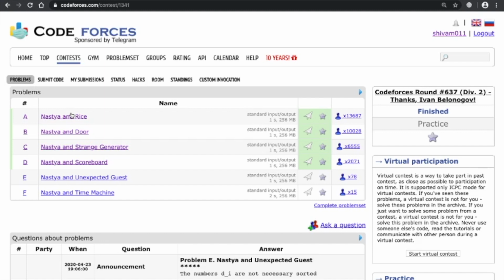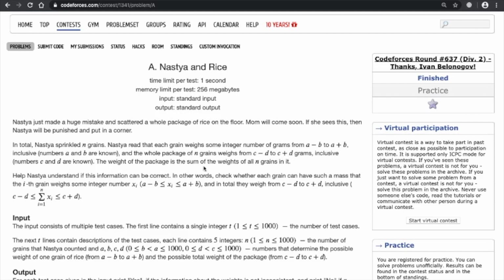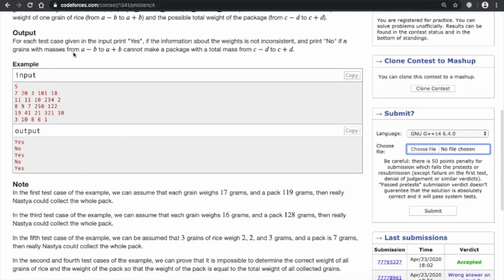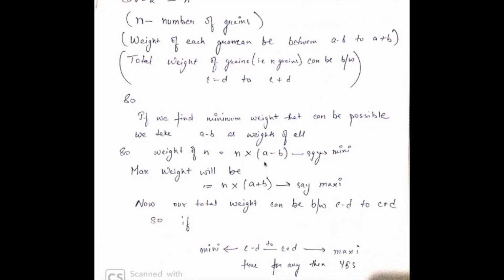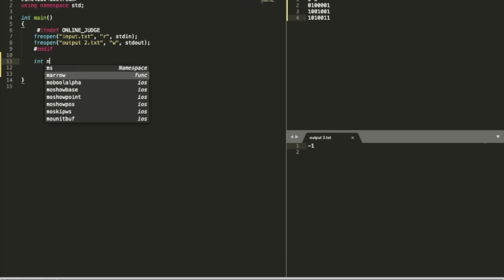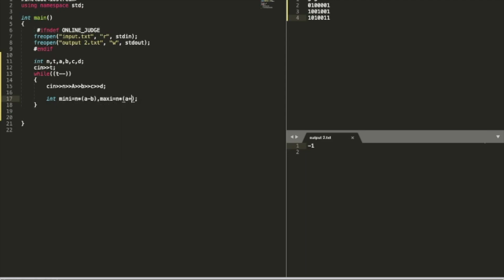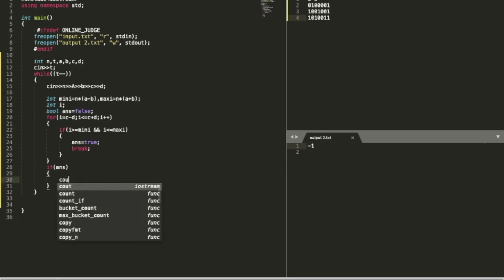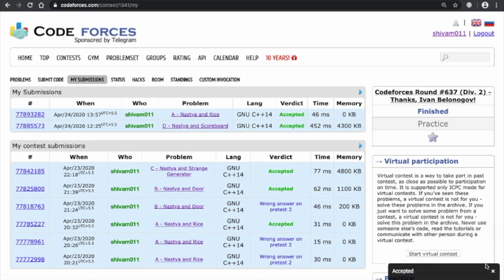How to approach Codeforces Contests | Codeforces round 637(div 2) problem A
How to approach Codeforces Round 637(div2) Problem A, we will use brute force approach in this type of question . Even a beginner can understand and do it so what are you waiting for.